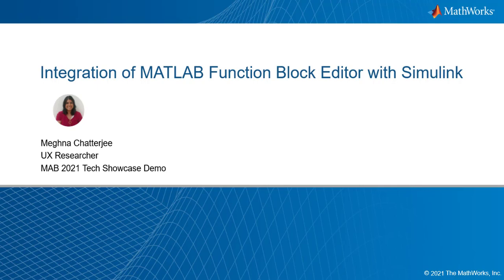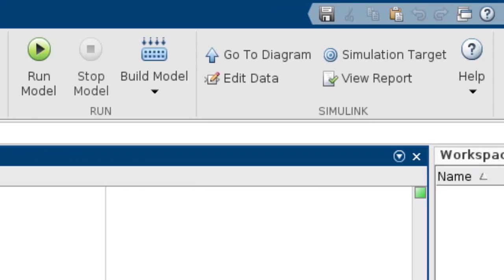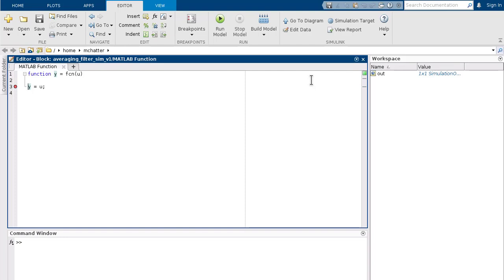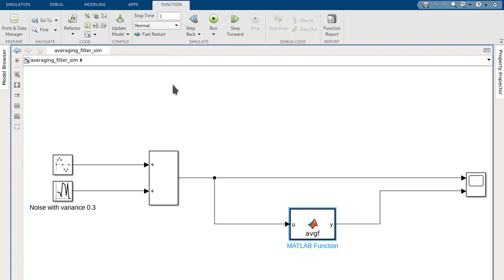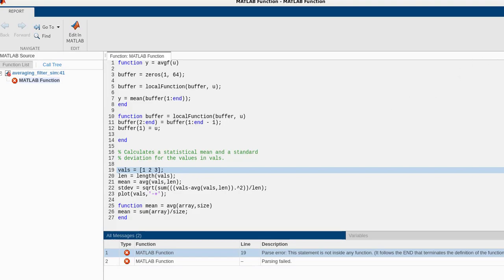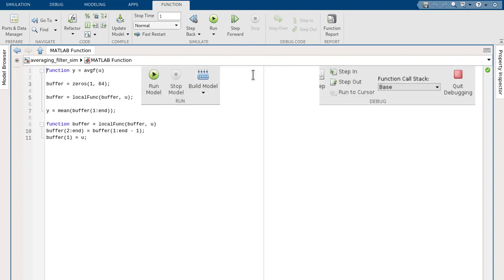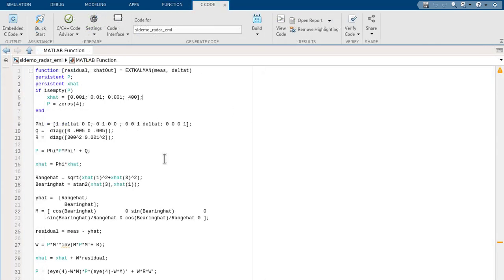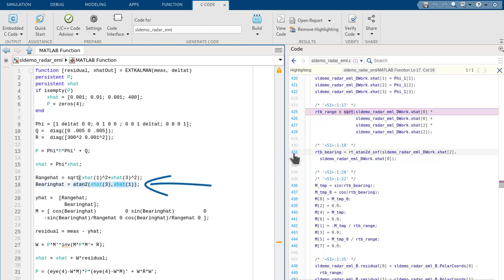Integrated MATLAB Function Block Editor in Simulink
This demo shows off the new changes coming to the MATLAB® Function block for Simulink®, which now opens the block directly inside the Simulink Editor.